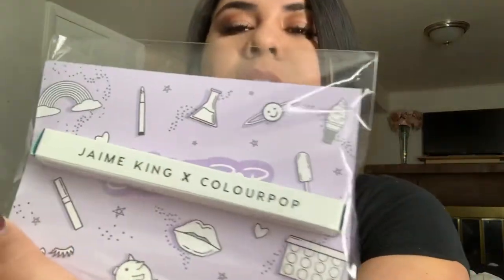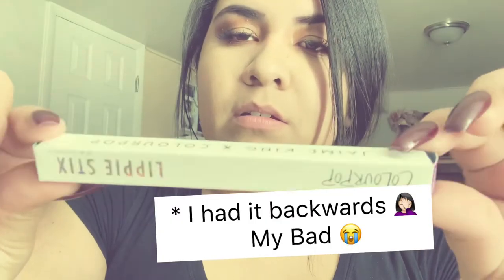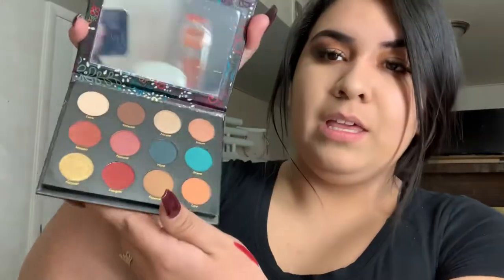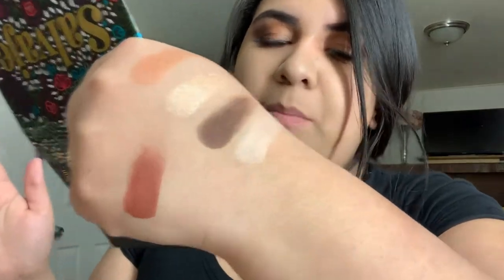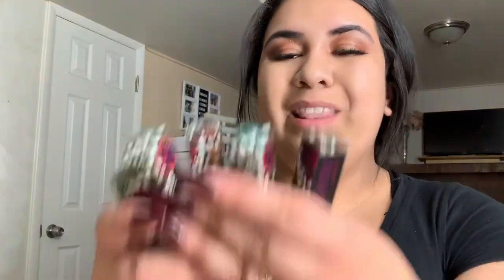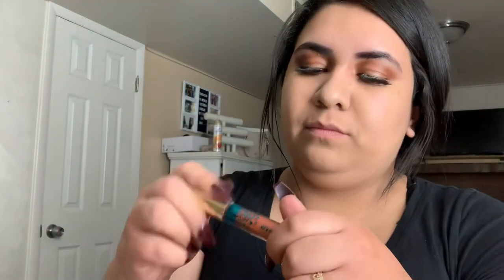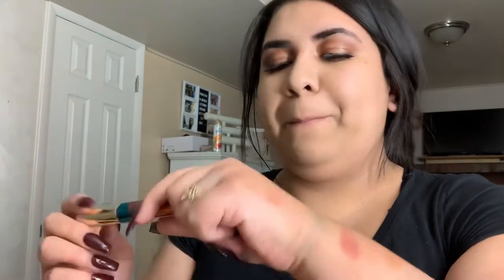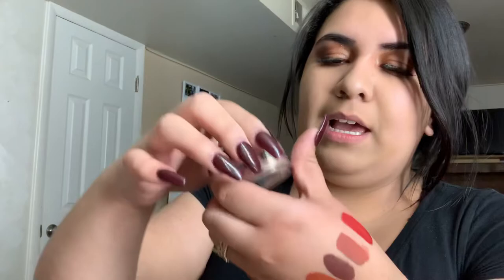Becky G x Colourpop Unboxing ❤️📦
Hola mis hermosuras
Gracias por seguir conmigo y seguir apoyándome. Ojala les Haiga gustado suficiente para subscribirse, darle like y dejarme un comentario . Los veo en el siguiente vídeo 😘😘

Remember to leave ideas for me in the comments down below!!

Gisselle holguin

Gisselle_60

gisselleh_a

Photography instagram
Gisselles.photographyxx